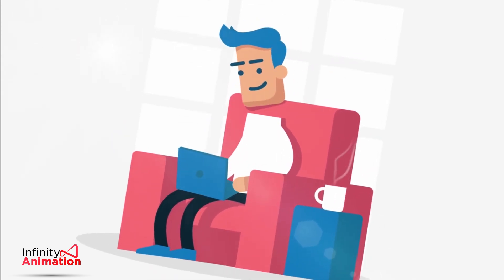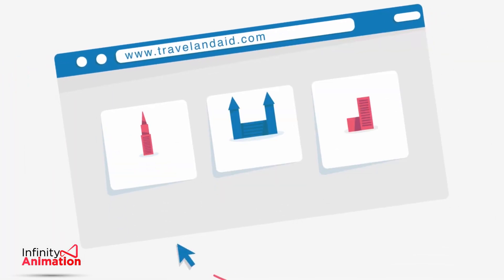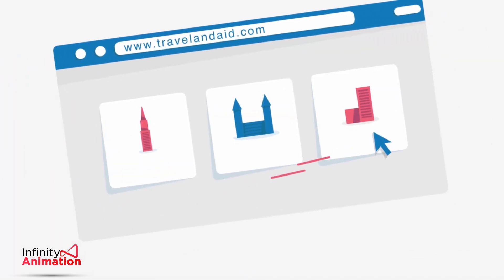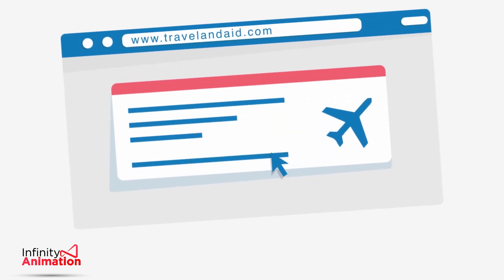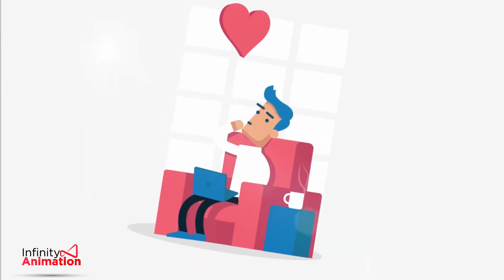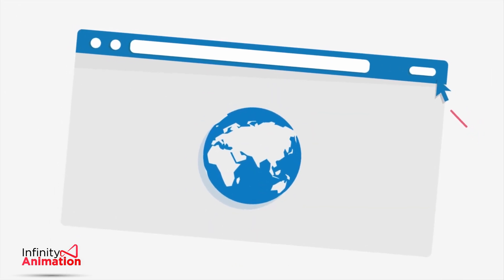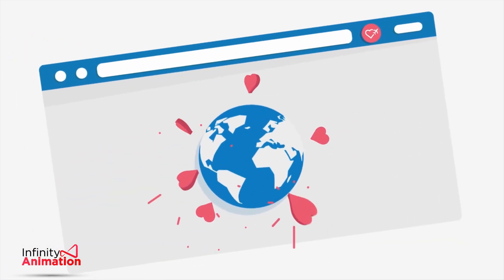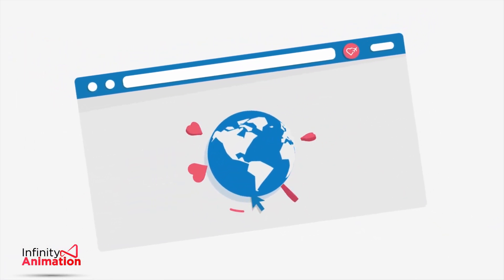Infinity Animations - Travel & Aid - 2D Animation - Explainer Videos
At Infinity Animations, we specialize in creating visually stunning and engaging animations that simplify complex concepts, captivate audiences, and leave a lasting impression. Whether you're a business looking to showcase your products or services, an educator aiming to enhance learning experiences, or an individual with a story to tell, our team of talented animators is here to bring your ideas to life!

Why choose Infinity Animations?

🌟 Engaging Visual Storytelling: We believe in the power of storytelling to convey messages effectively. Our animations are crafted with creativity and precision to engage viewers and leave a lasting impact.

🔍 Simplified Complex Concepts: From intricate processes to abstract ideas, we have the expertise to simplify complex concepts into easy-to-understand visuals, making information accessible to all audiences.

💡 Tailored Solutions: Every project is unique, and we pride ourselves on delivering tailored solutions that meet your specific needs and objectives. Whether it's a promotional video, educational content, or anything in between, we've got you covered.

🚀 Professional Quality: Our team consists of experienced animators and designers who are passionate about delivering high-quality work that exceeds expectations. With state-of-the-art tools and techniques, we ensure that every animation meets the highest standards of excellence.

🌐 Diverse Range of Industries: From technology and finance to healthcare and education, we've worked with clients across various industries, gaining valuable insights and expertise along the way.

Join us on our journey as we explore the endless possibilities of animation and storytelling. Let's bring your ideas to life, one frame at a time. 🚀✨